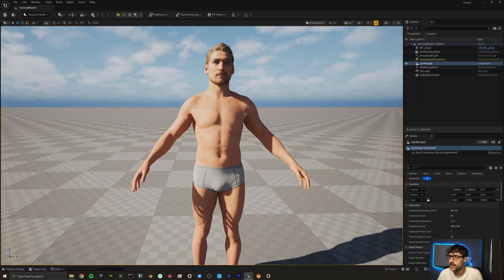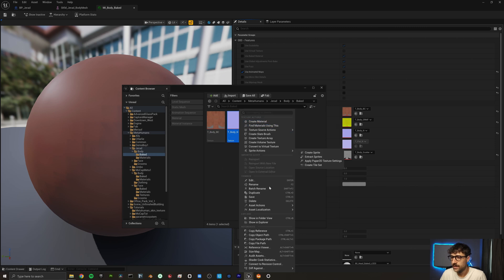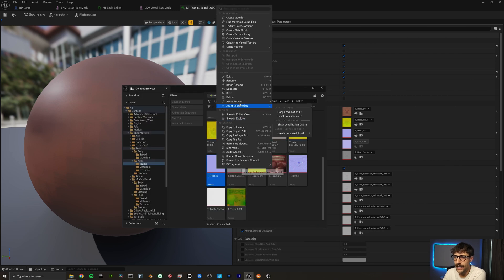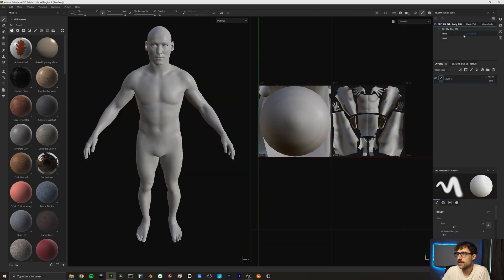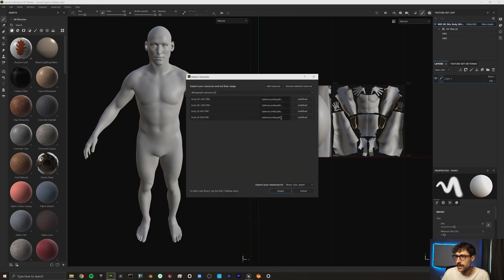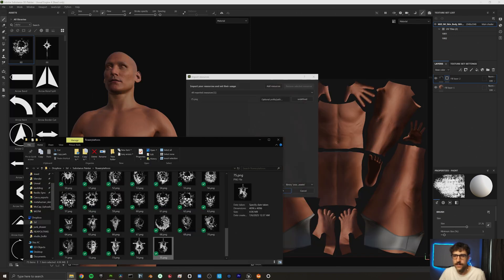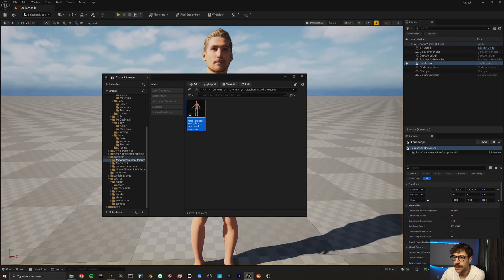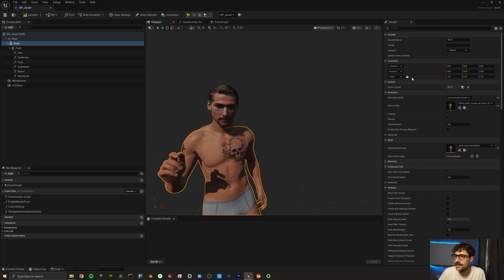Custom Textures for Metahuman Skin in 5.6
Hey, this video showcases the quick workflow of taking skin textures from unrealengine5 and adding custom texture to them in substance_painter.

If you want to chat or have any questions about what you watched, jump into the discord!

TIMESTAMPS
00:00 - Introduction
00:13 - Downloading Metahuman textures and skeletal mesh
00:37 - Exporting the Metahuman skin textures from UE
03:08 - Importing Skin Textures to Substance Painter
05:28 - Quick Texturing Skin
06:13 - Exporting Skin textures from SP
06:41 - Importing Skin textures to UE and applying to Metahuman